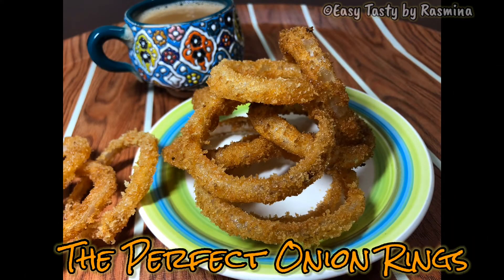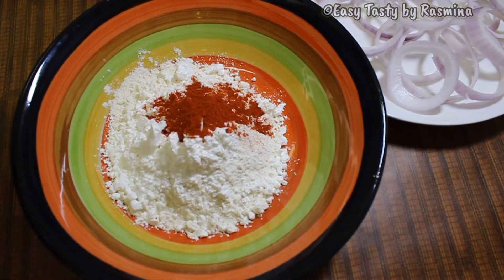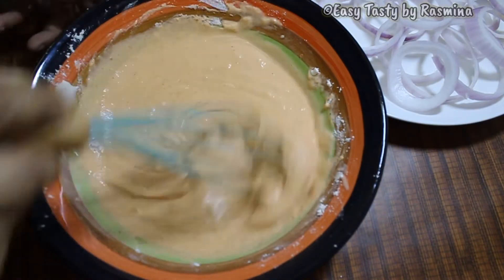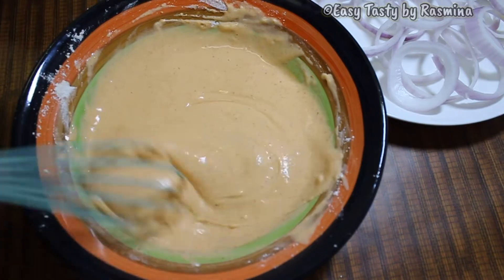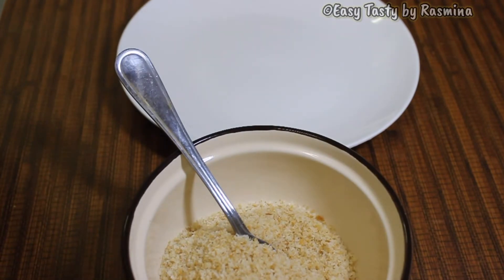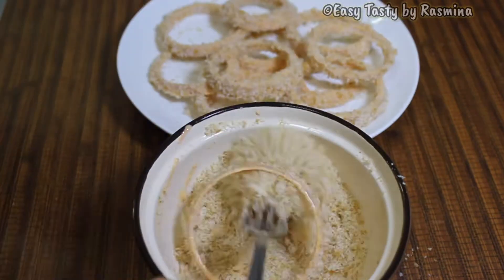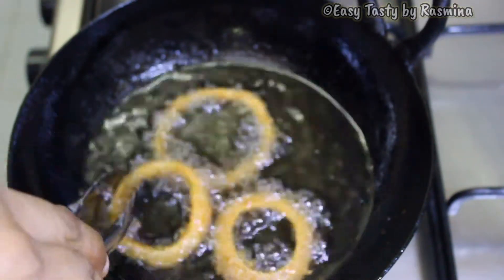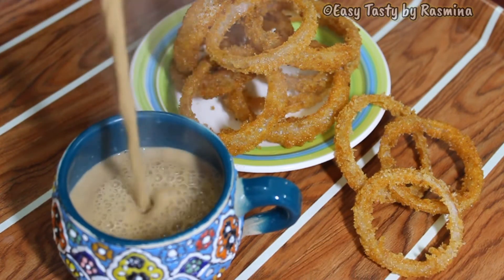Crunchy&Crispy Onion Rings|Best onionrings recipe|FriedOnionrings|Resturantstyle Onionrings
best onion rings recipe
resturant style onionrings

Ingredients:
- [ ] Onions-2
- [ ] Paparika/Kashmiri red chilli powder-1 teaspoon
- [ ] Salt-as required
- [ ] Water-as required
- [ ] Oil-as required

If you haven’t watched my other recipes here are some of it!!

And more of such interesting recipes in this channel!